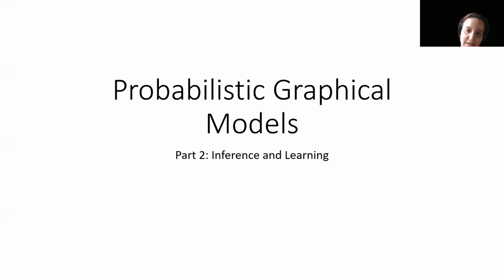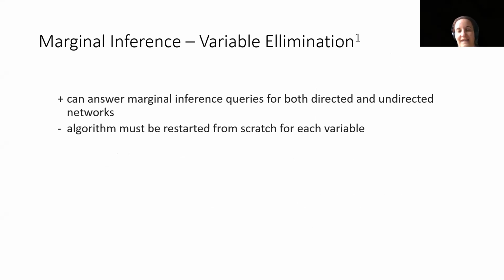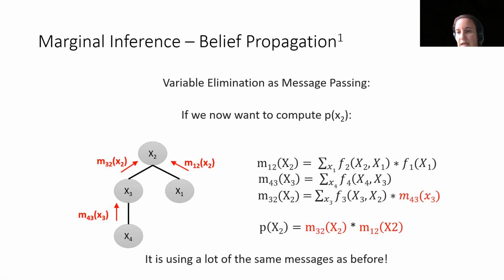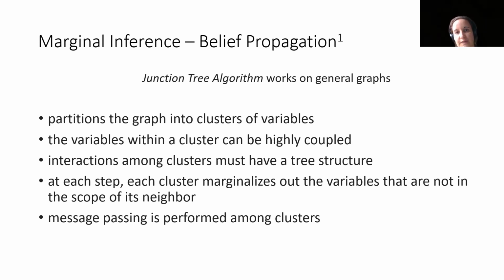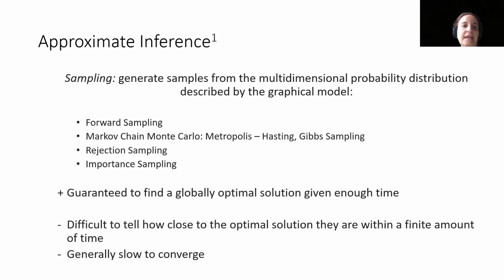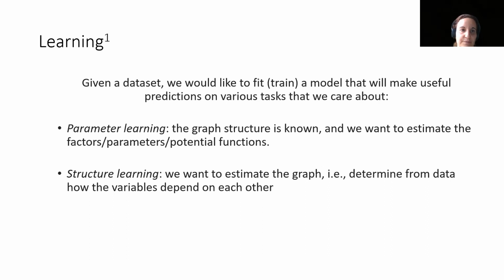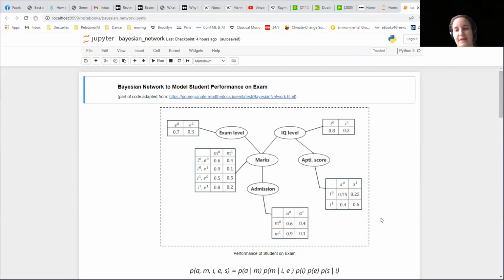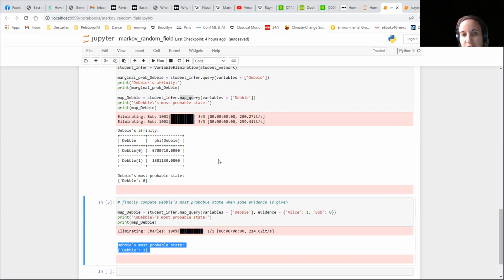Foula Vagena - Statistical Machine Learning: Interence and Learning